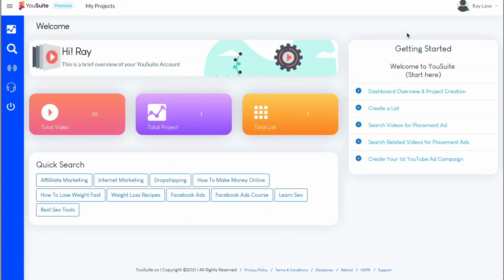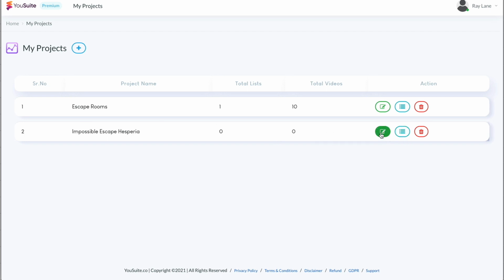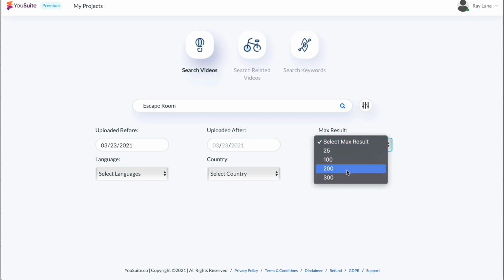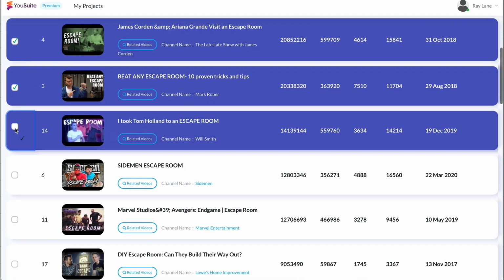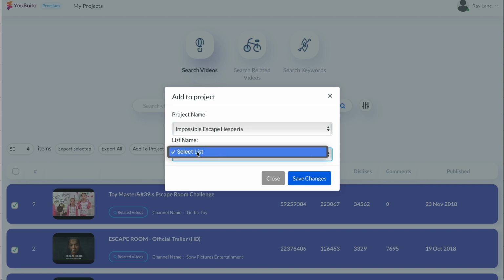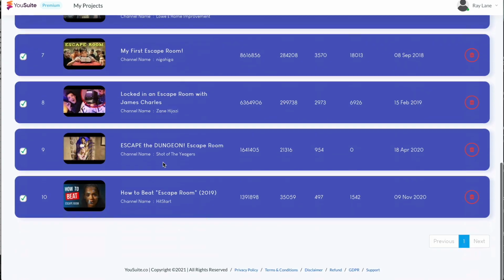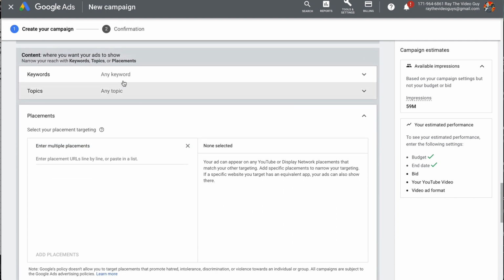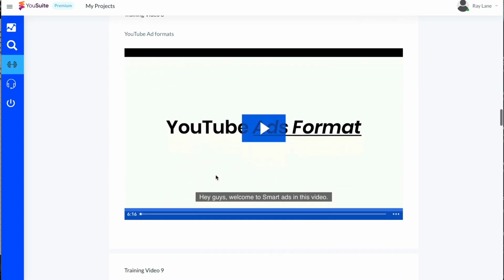You Suite Best Bonus & Review - A Demo and Bonus For YouSuite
You Suite Best Bonus & Review - Looking to dominate YouTube Ads?  YouSuites video ad placement tool and training will help!
YouSuite Will Help You Instantly reach the Audiences of 1000s of highly relevant Youtube™ Videos

You Will Learn How To Replicate Big Marketers Strategy to Get Millions of Traffic, Sales & Leads In Any Niche Using YouSuite Software In Few Clicks

YouSuite is a Game Changer When it Comes to Lead Generation & Sales using THE MOST Underutilized Traffic Source on the Planet - YouTube

What is YouSuite?
Do You Know – "You can Advertise on Any Video on YouTube™ Using YouTube Ads"? What Does It Mean?
Anyone who visits "your target" Video on YouTube will see your Ad FIRST before watching "that video" Video.
You will Advertise Your Product on the Exact YouTube™ Videos that Your Customers Watch!

Want to promote Website Hosting? Target Popular Website Hosting Review Videos on YouTube with Millions of Views

Want Traffic in Home Gardening Niche for eCom Store? Target Home Gardening Videos with Millions of Views

Want to Get Promote Any App or Software? Target Popular Review Videos on that App and Legally Steal their Traffic to Make Sales